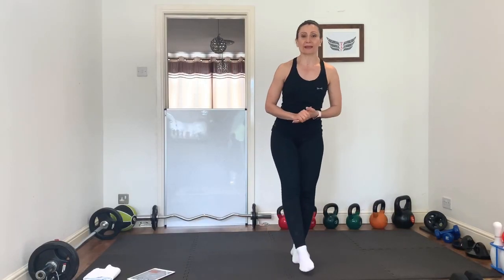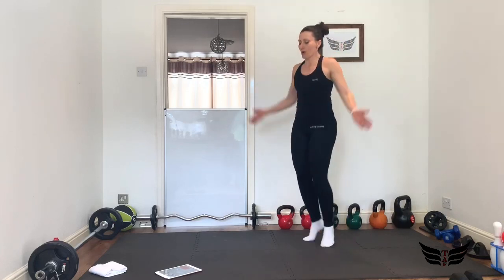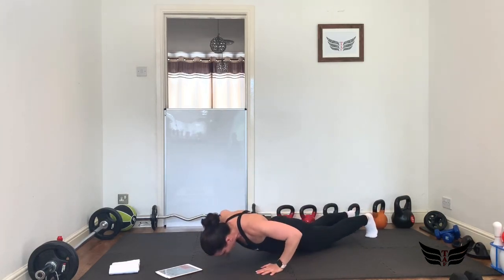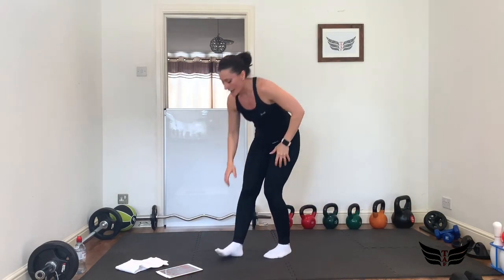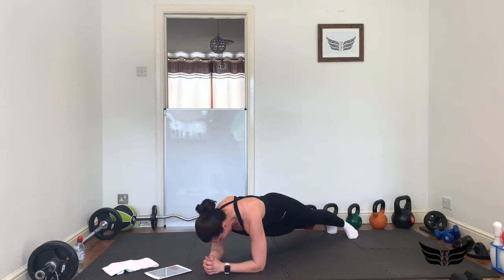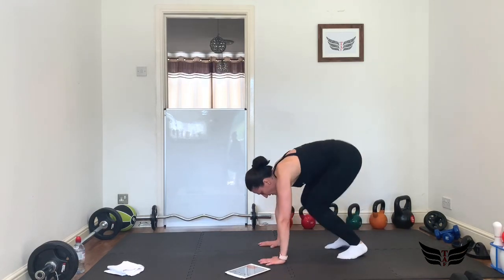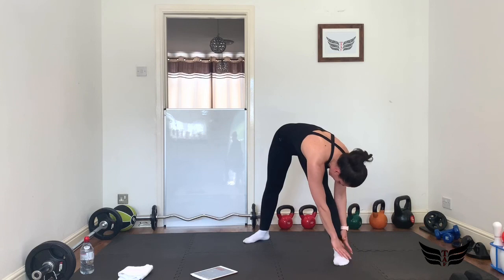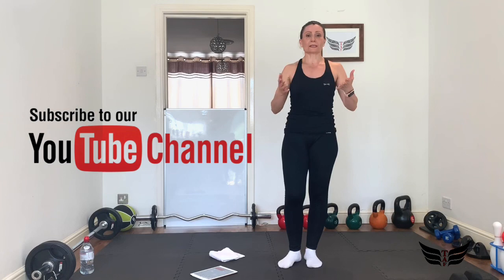30 MINUTE FAT BURNING TABATA WORKOUT - Full body/no equipment | TAF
➡️Get ready for full body intense Tabata workout. If you have never tried Tabata now it’s the time to include it in your training routine and I’m sure it will become your best friend.

Included in the workout the Warm up and Cool Down.

5 groups of exercises.
4 minutes each group
20 seconds on and 10 sec off
1 min rest between groups
No equipment needed, grab your water, towel, press Play and let’s get started.
I strongly encourage you to complete the entire workout so at the end you’ll be super proud of yourselves.